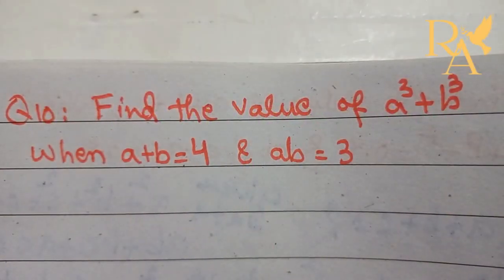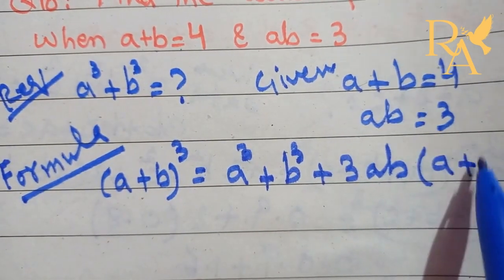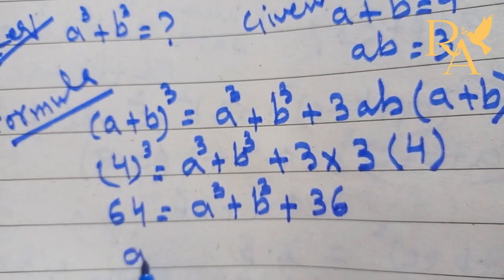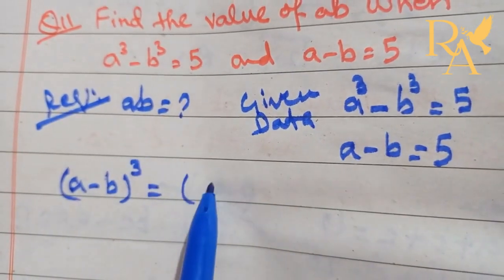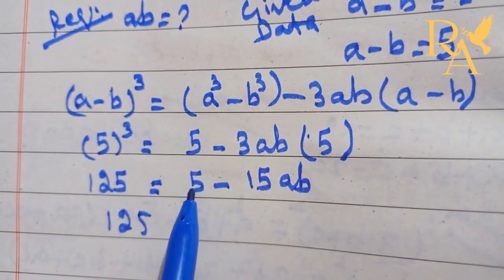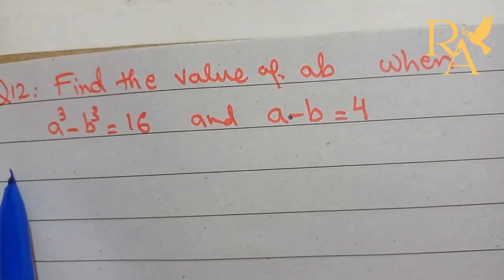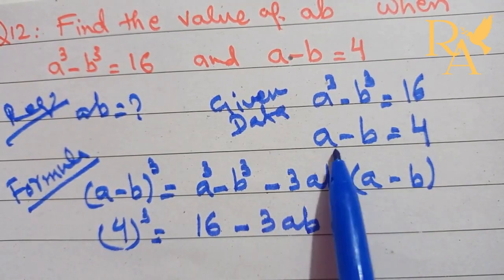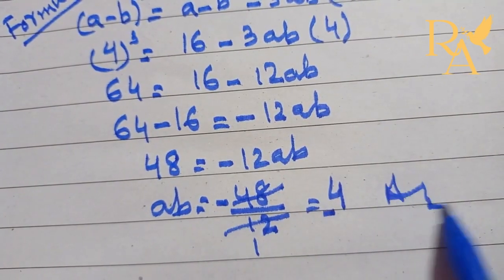Class 9 II Chapter 3 II Sindh Textbook Board II Ex 3.2 Q10, Q11, Q12, Q13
How to solve Algebraic Expression and formulas ?

Explain in detail / step by step in simple and easy way to solve Algebraic Expression and formulas ?

Text book of Mathematics for Grade 9/ Class 9

New Syllabus